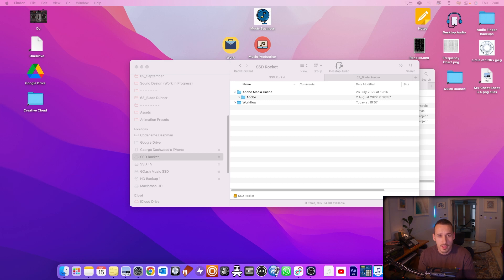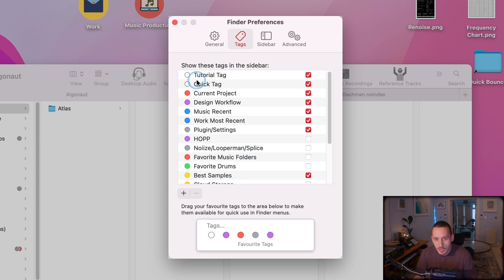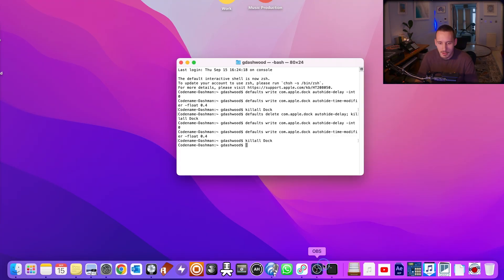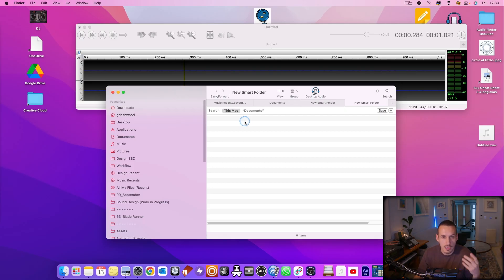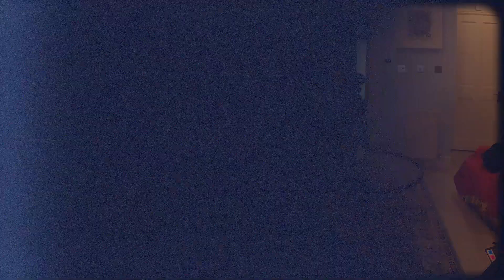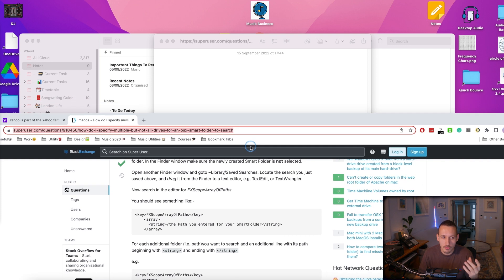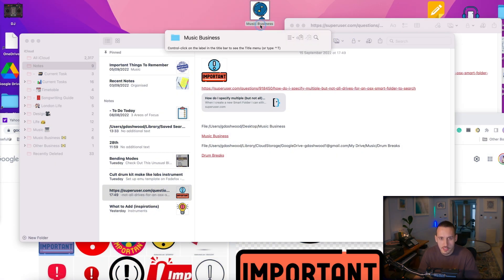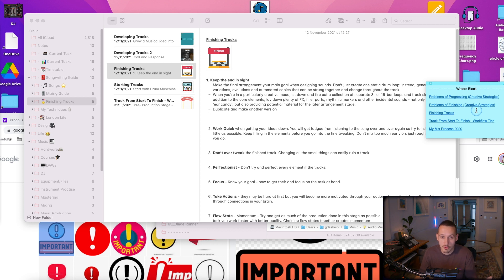Advanced Workflow Tips for Mac Users 2022!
Yo, something a bit different from me today. Lots of really handy workflow tips for mac users here! Enjoy ✌️

- - - - -  Dock Quick Animation - - - - -

defaults write com.apple.dock autohide-delay -int 0
defaults write com.apple.dock autohide-time-modifier -float 0.4
killall Dock

- - - - - Dock Reset - - - - -

defaults delete com.apple.dock autohide-delay; killall Dock

- - - - - Smart Folders - - - - -

Open Smart Folder in TextEdit - Open text edit and drag onto the icon.

Cmd + F - Find - FXScopeArrayOfPaths

Then add in the Replace/Add strings to add other hard disks or specific folders

⋖ string⋗kMDQueryScopeComputer⋖/string⋗

- - - - -  Apple Notes - - - - -

Cmd + Option + C - Copy File Path
File:/YourFilePath
Select Text - Cmd + K - Create Link - Paste your File Link

Chapters
Intro: (00:00)
Finder Path Bar : (00:15)
Dragging Folder to Finder to Make it Snap to That location: (00:49)
Favourites Tabs and Toolbar: (01:27)
Tags: (02:23)
Dock: (03:26)
Smart Folders - Music: (05:00)
Smart Folders - Design: (07:28)
Smart Folders - Specific Locations: (08:52)
Apple Notes - Hyperlinks: (12:14)
Apple Notes to Files: (13:21)
Apple Notes to Notes: (15:12)
Sticky Links: (16:39)
Outro: (17:14)